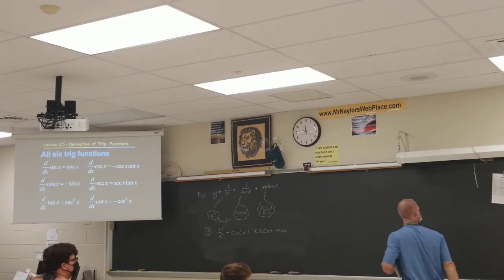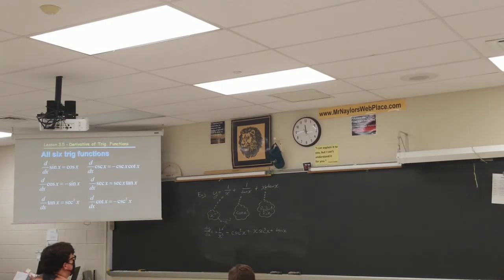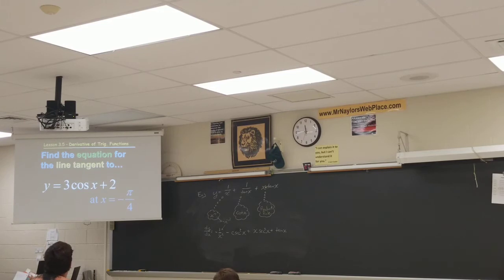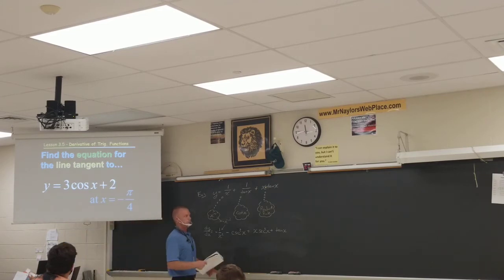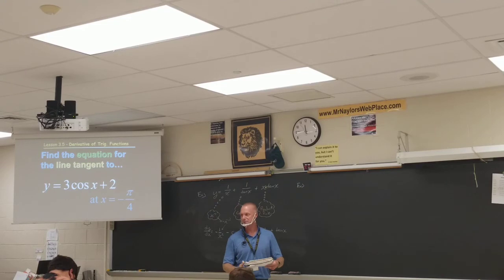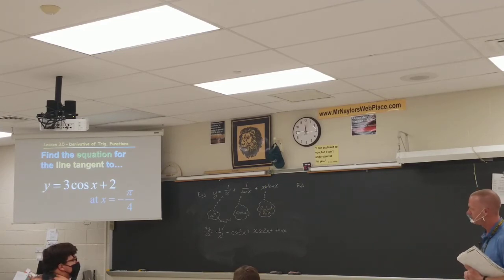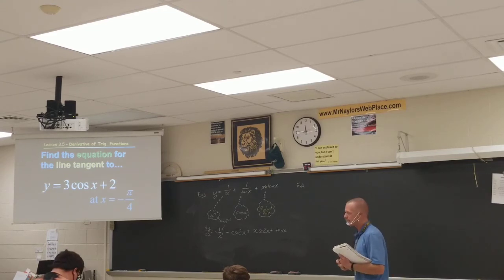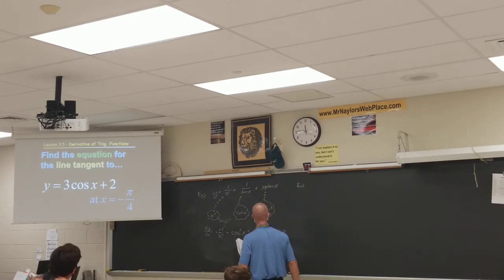Honors Calculus Lesson 3.5c